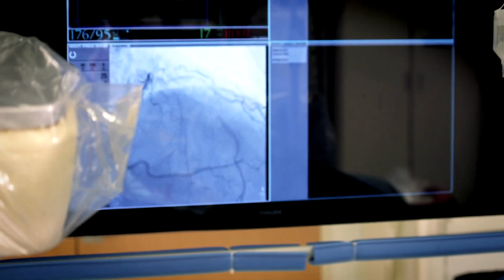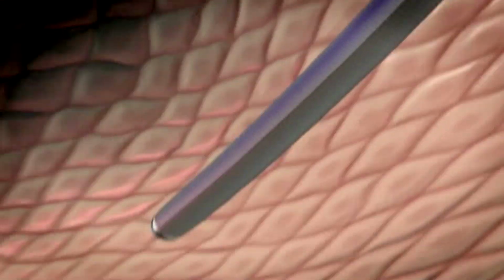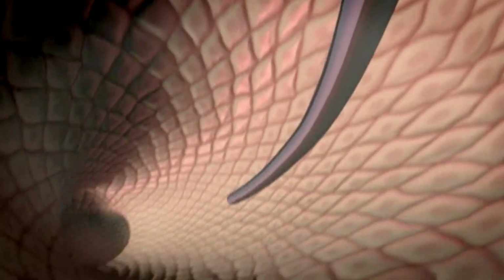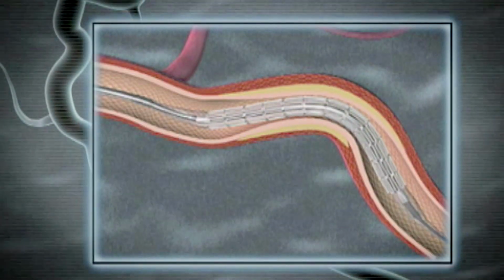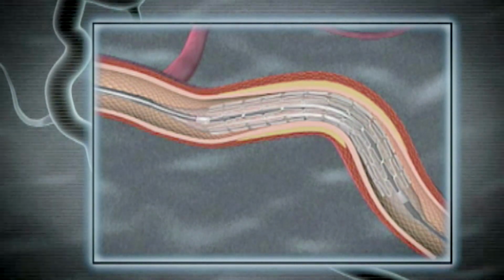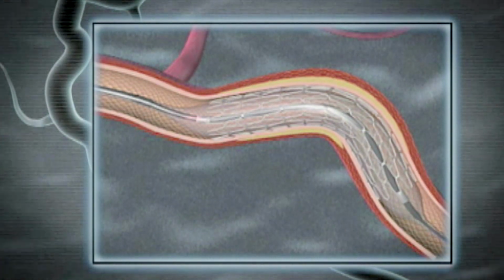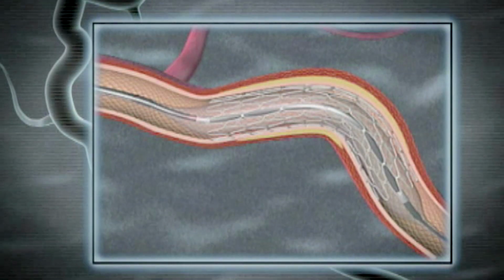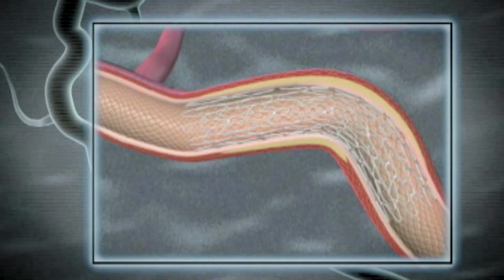Transradial Percutaneous Coronary Intervention